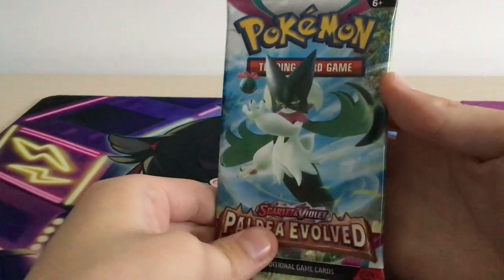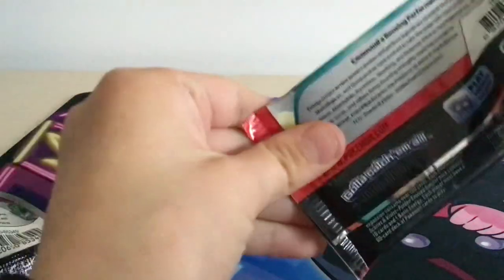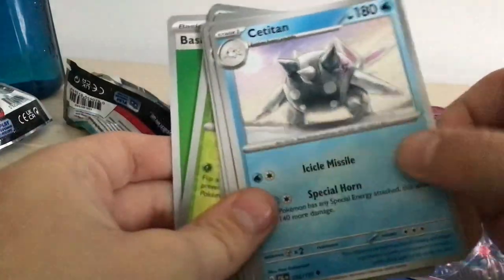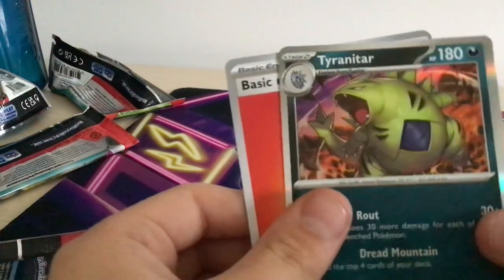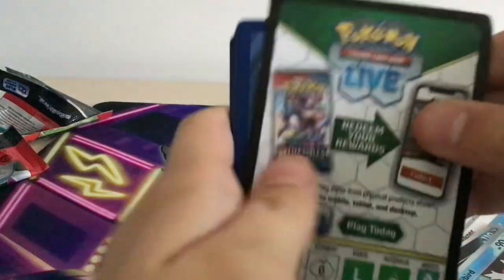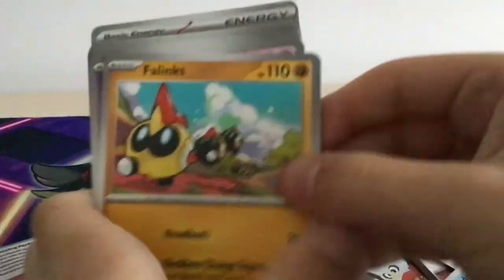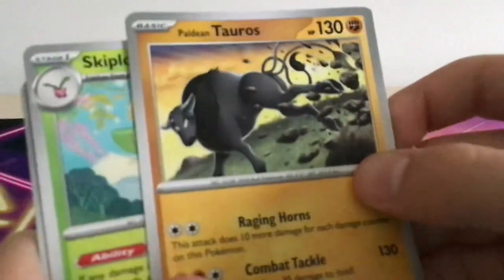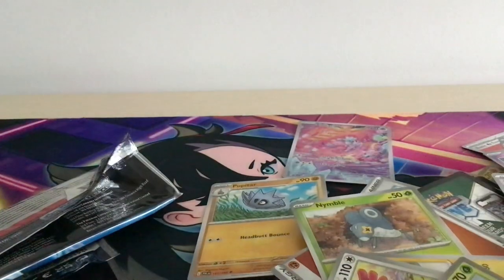Opening up paldea evolved packs